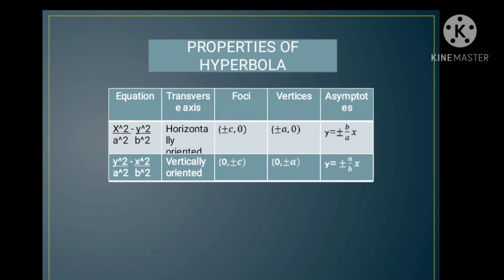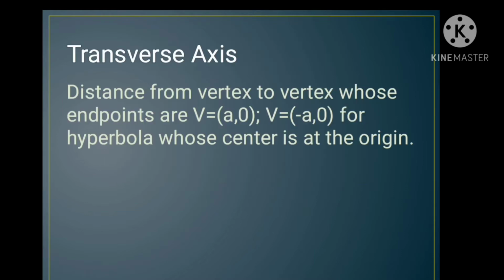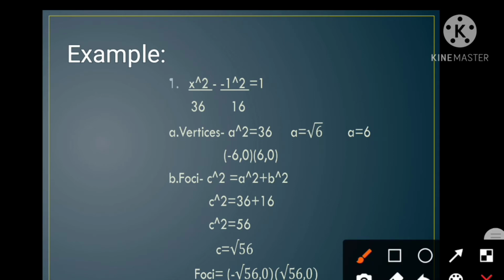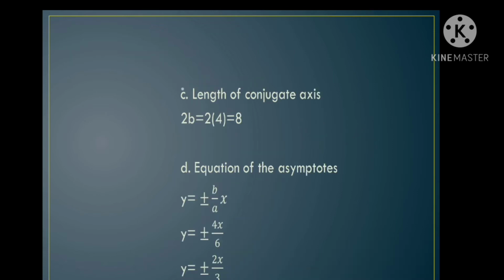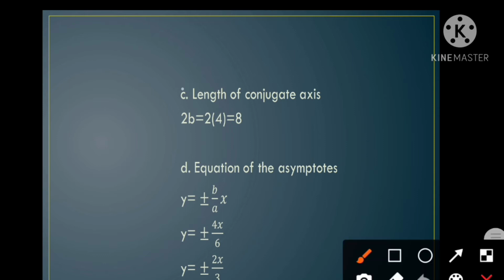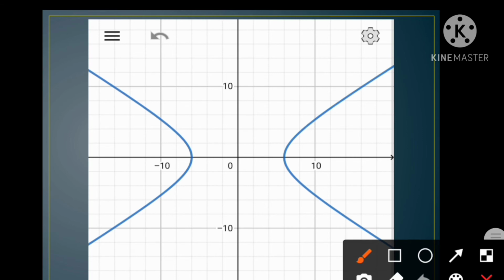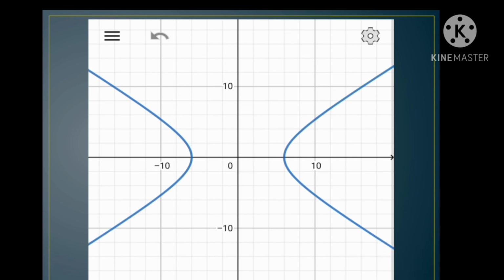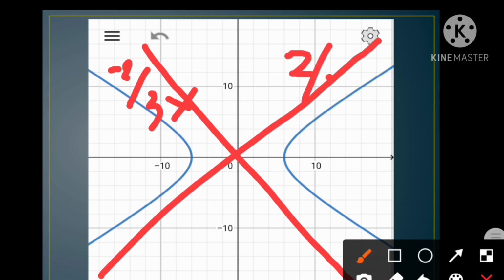Conic Section: Hyperbola